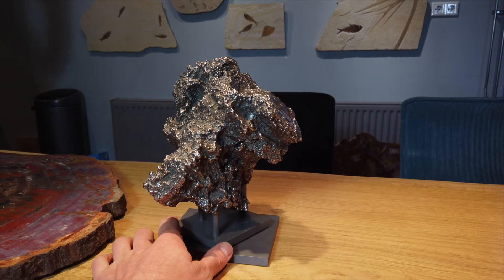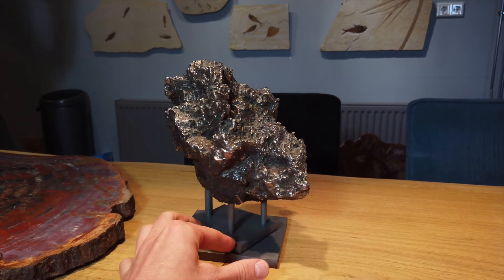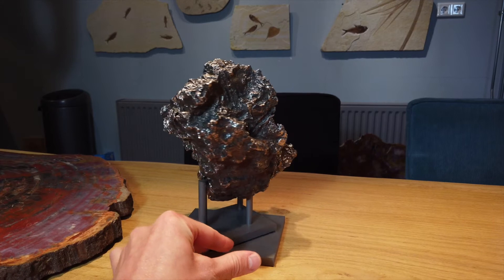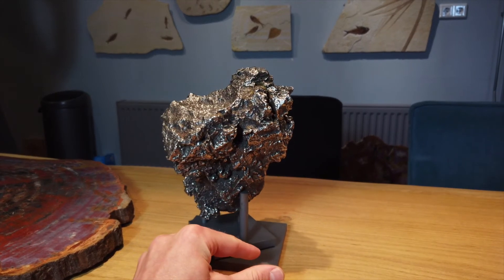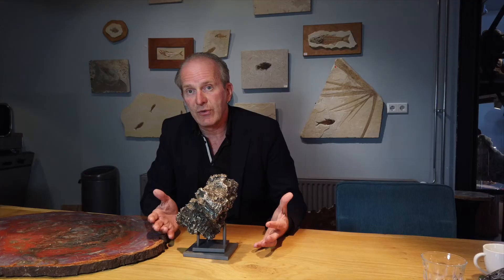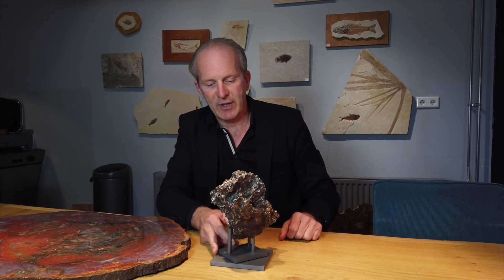Iron meteorite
Meteorites are pieces of stone or iron that fell to Earth from outer space. They are often small chunks of planetoids, but sometimes can be pieces up to kilometres in diameter. Like the planets, the planetoids orbit around our Sun.

A typical meteorite hits the surface of the Earth at a rate of approximately 100 metres per second (about 350 km per hour).  Obviously even a small meteorite at such a speed may cause great damage. Depending on its size and where the meteorite falls, it might cause an impact crater with a depth of between a few centimetres and up to many meters  deep.

On very rare occasions it is possible to witness a meteorite fall. These meteorites are referred to as “falls” as opposed to “finds” and are because of their fame, considerably more valuable. Eye-witness meteorite impacts and impact craters help make finding the meteorites easlier and  the "witness falls" provide important information.

Each meteorite gets a name that is based on the site where it has been found. Finding meteorites is a challenge for scientists and private collectors. Most meteorites, however, plunge into the sea with only 30% falling on land. Most of the meteorites are found on Antarctica and in sandy deserts because they are well visible and therefore easy to find.

Types of meteorites
Meteorites are very rare, unique and precious. Meteorites contain different types of material and there are three main groups: stony meteorites, iron meteorites and stony/iron meteorites.

By far the most desired are pallasites, the most famous  of the stony/iron group. They are iron/nickel meteorites with inclusions of spectacular, transparent peridotite crystals, identical to the ones we find on our earth! Pallasites are therefore called “gems from outer space”.

Our collection of meteorites
Our collection contains both large and small meteorites. You can visit by appointment only or on Saturday without an appointment between 12:00 to 17:00.  You may also take a look at our website.